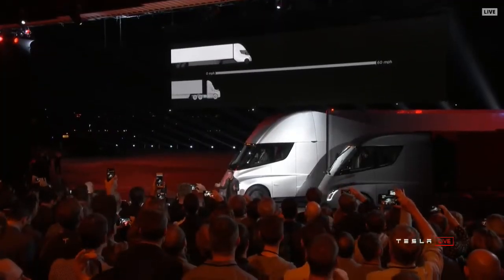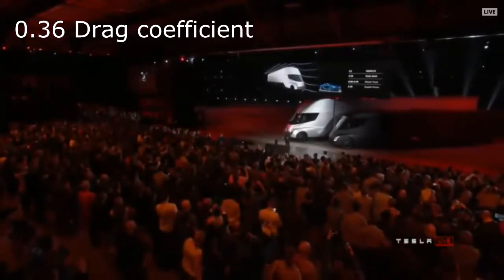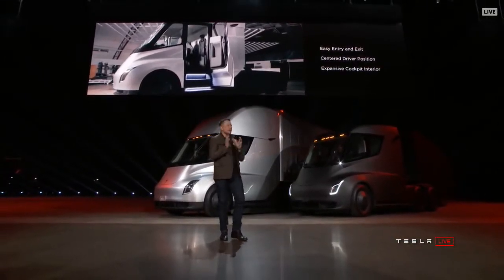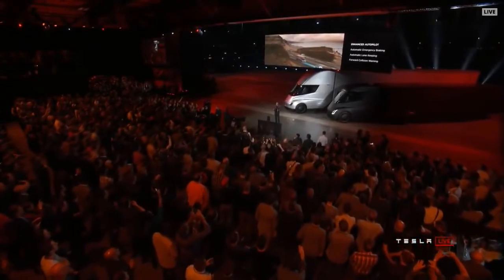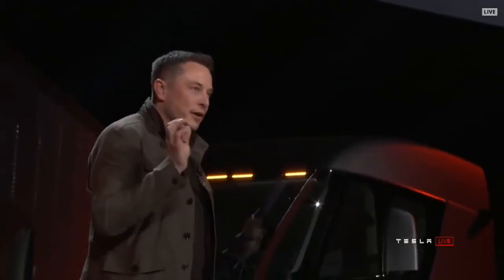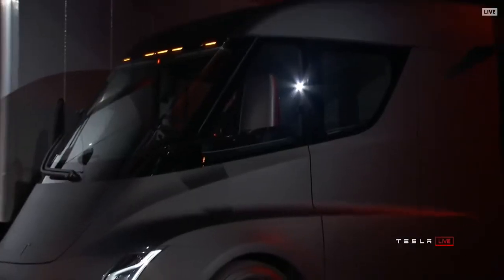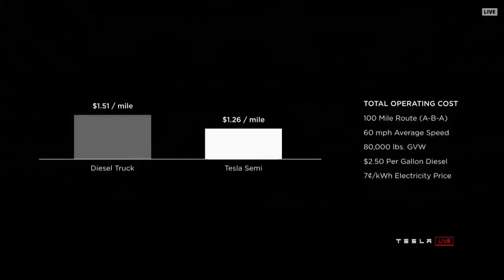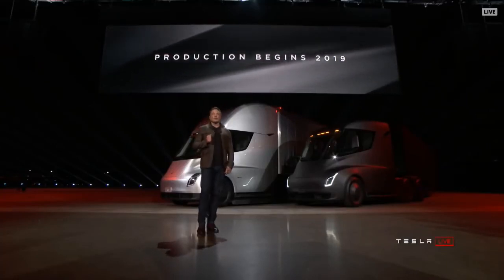Tesla Semi Truck Specs (Event Highlights)